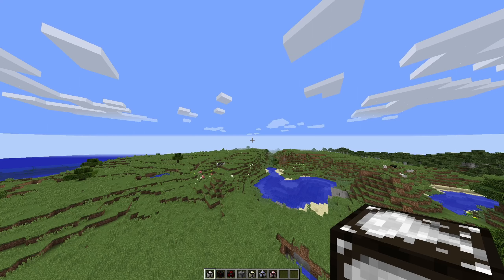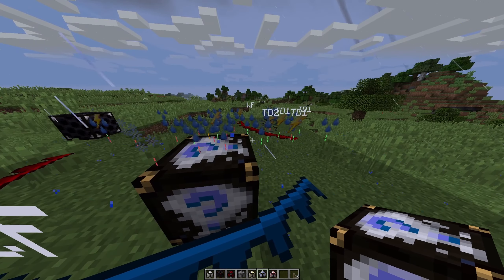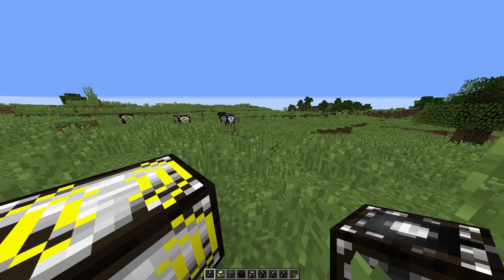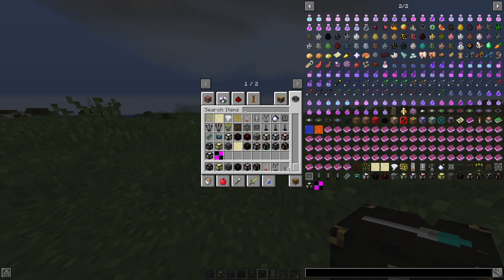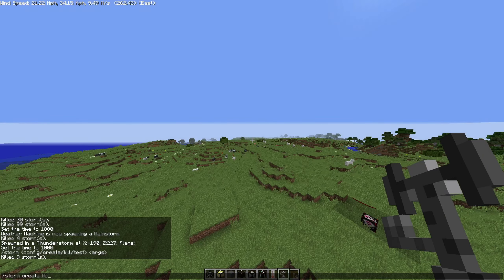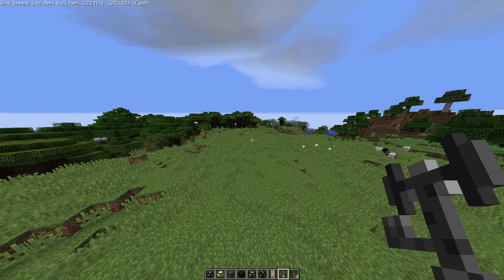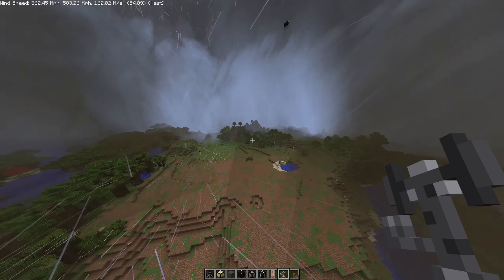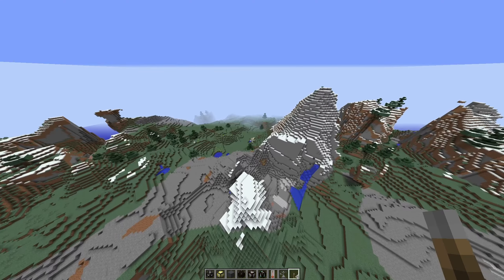Weather2 Remastered (1.12.2 Forge) | Minecraft Mod Showcase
In today's video, I giving you guys a full showcase of the new weather mod.
Get $750 For Temu Now!
Top Supporters::
- zFerret
- John Foster Price
- Cickz YT
- Paige Whitted
- John Hassel
- IceCarno
- xxXeonXxx
- Zivory
- AlltheTornadoes
Also make sure you comment and like on a few of my videos.)
Second Channel -
Old Channel
Xbox - Trogofish
PC Specs:
Intel i7 9700f
GIGABYTE Gaming RTX 3060 OC
32gb DDr4
Asus Tuf Motherboard
Software:
Davinci Resolve Studio 18
OBS
Curseforge (To make modpacks)
Windows 11
Adobe Photoshop